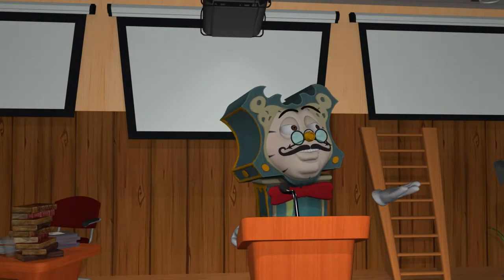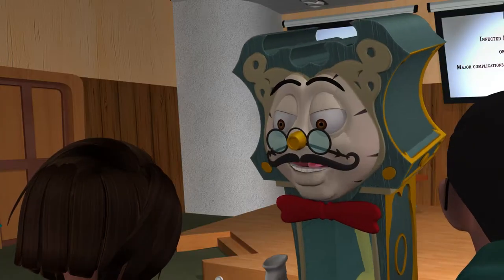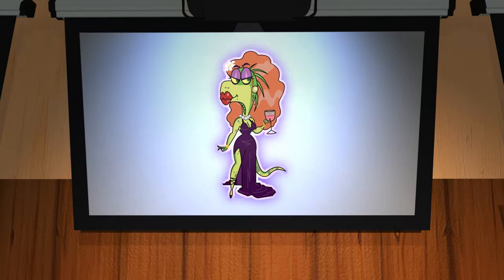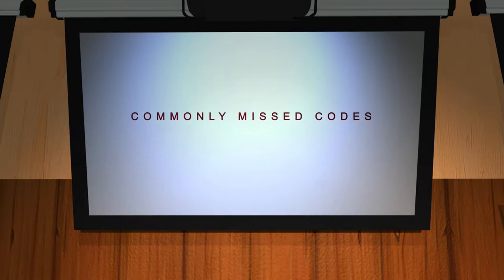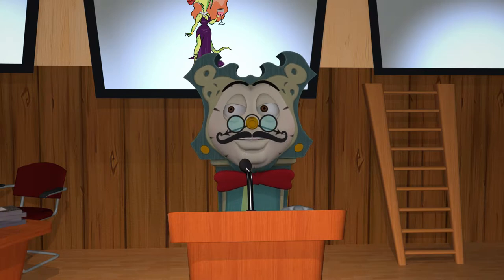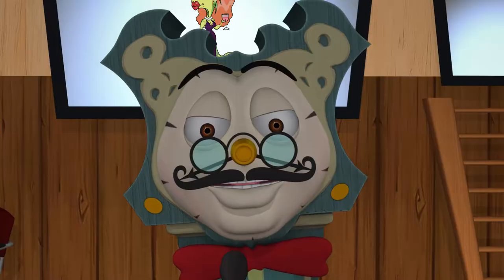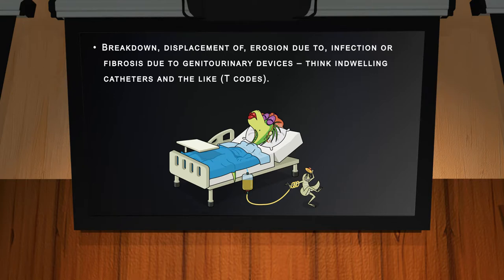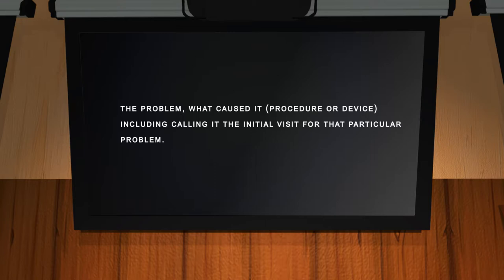Professor Moriarity on Documenting Complications: Infected Implants.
Complications from procedures and devices do trigger HCC categories when they occur during the INITIAL phase of treatment.  Let’s listen in as the Professor explains.